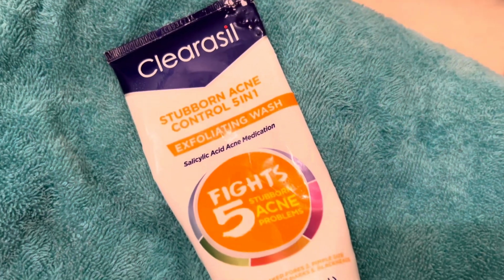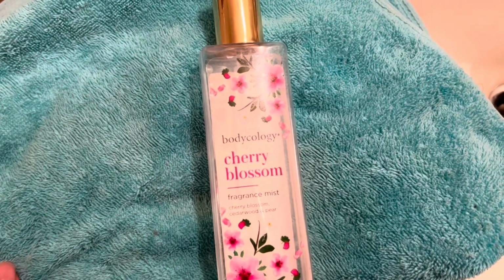Night routine | Unwind with me after work 🌙💤